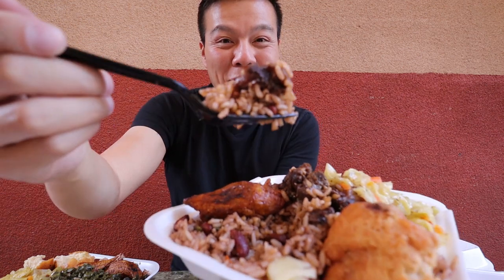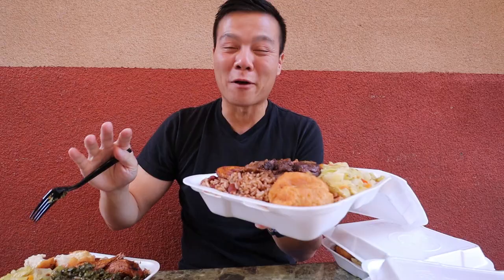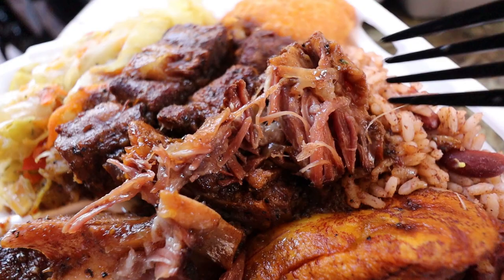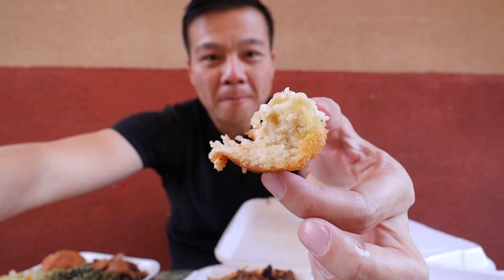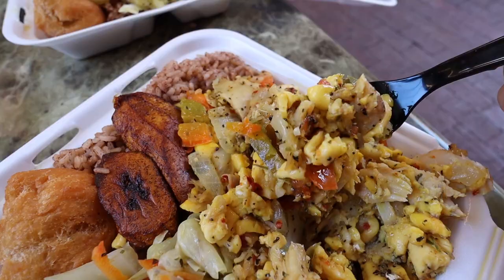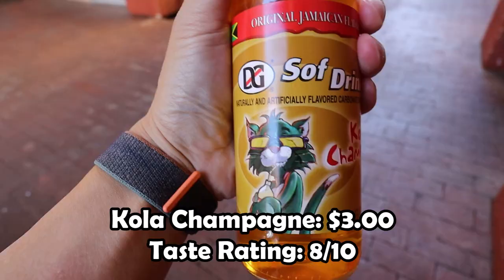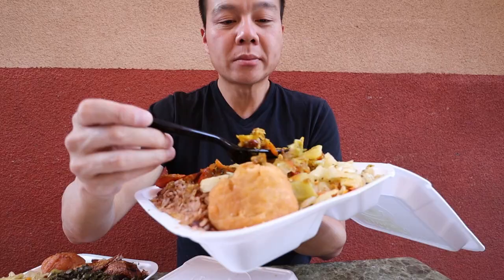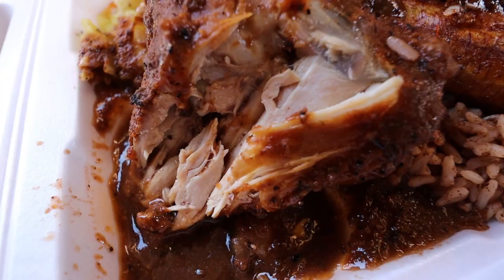Hidden gem! Family-owned Authentic Jamaican Restaurant in LA | Caribbean food series (Part 3)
We’ve started this Caribbean food series and today I’m going to bring to you a little hidden gem I found in the heart of Los Angeles. Ackee Bamboo is a small family-owned Jamaican restaurant that is serving really delicious and really authentic Jamaican cuisine to the locals since 2004. When I first took a step into the restaurant, I could feel the Jamaican vibe, the relaxed atmosphere and, most importantly, the delicious smell of food cooking up in the kitchen.